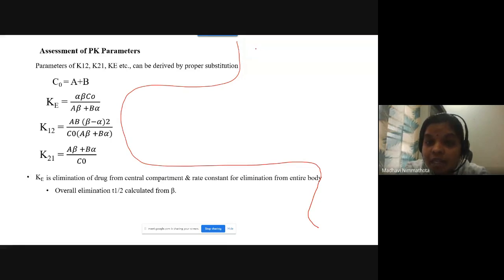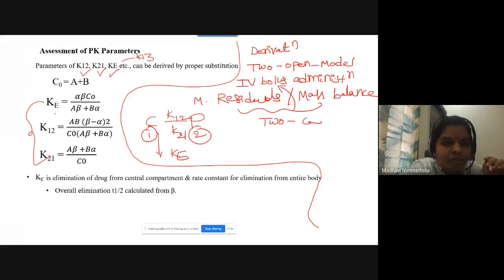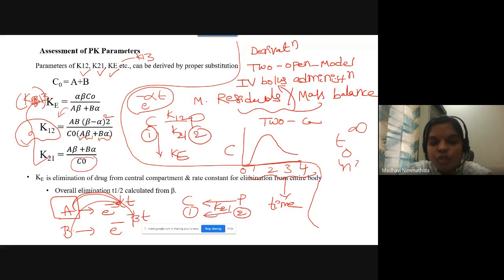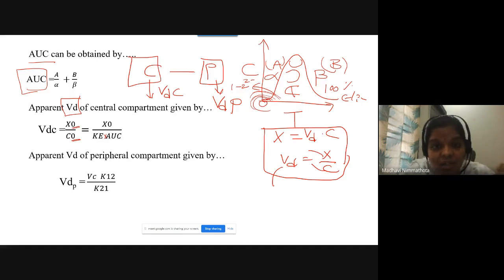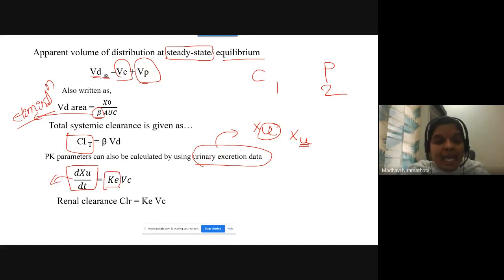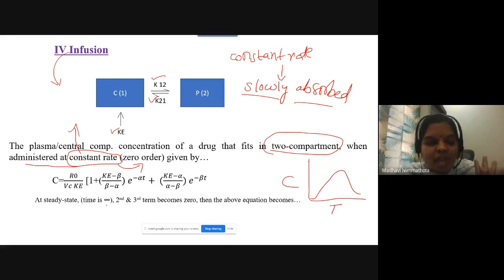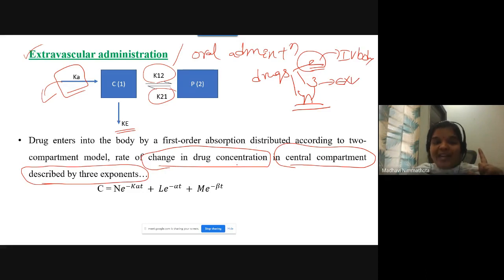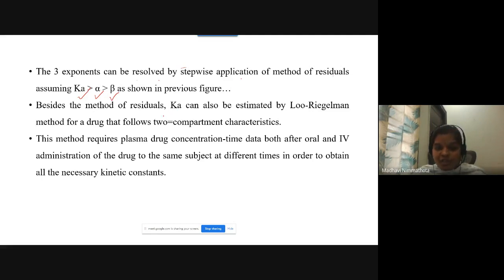4 Two compartment IV Infusion & Extra vascular administration